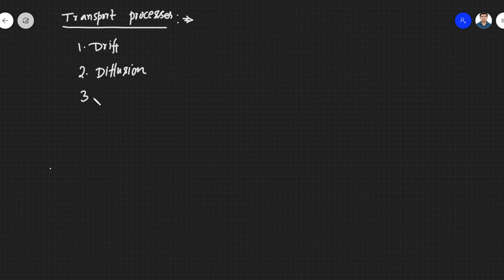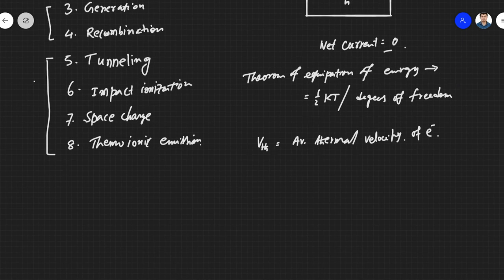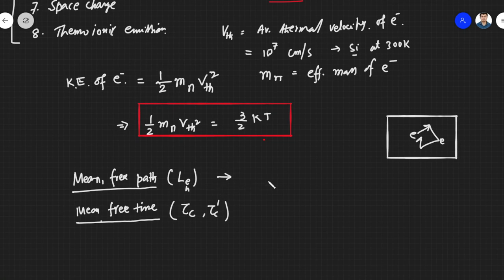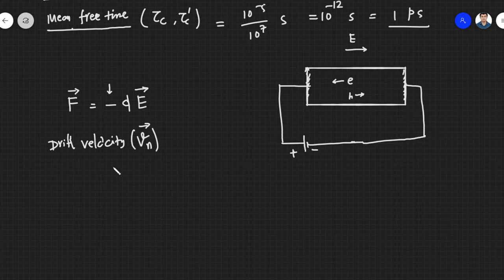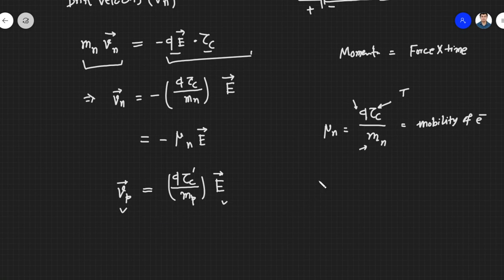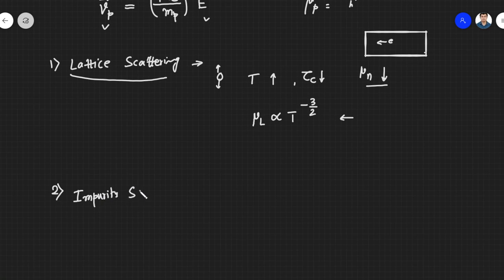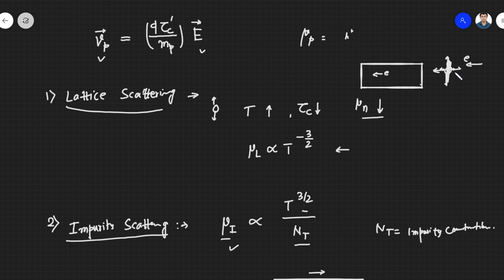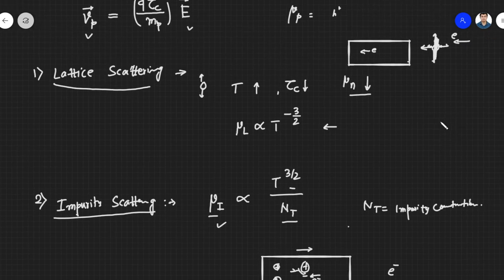Carrier transport in Semiconductor, Part 1: Drift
Drift velocity of carriers in semiconductor
Mobility of electrons and holes
Lattice scattering
Impurity scattering